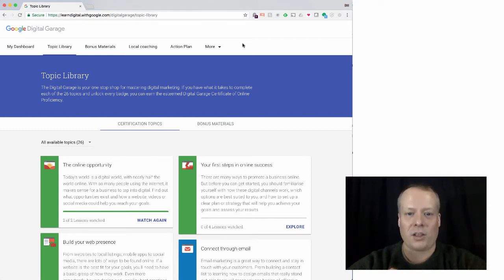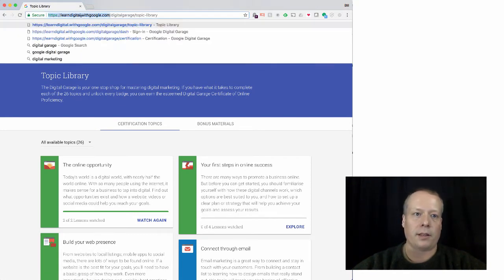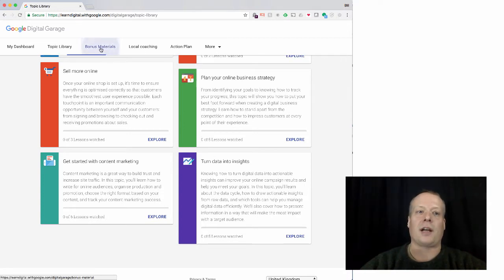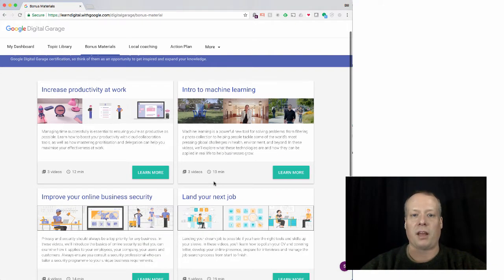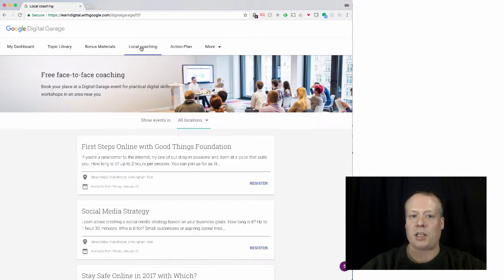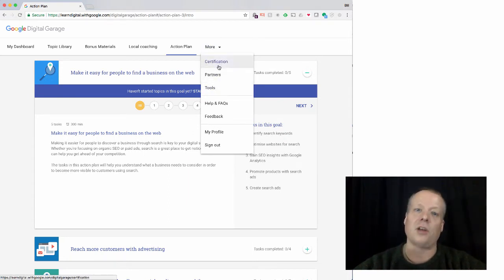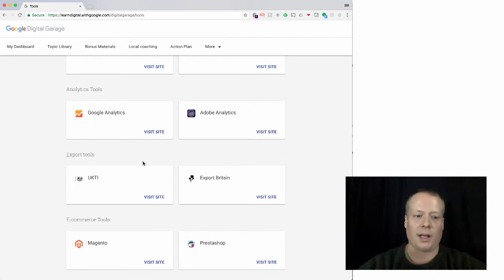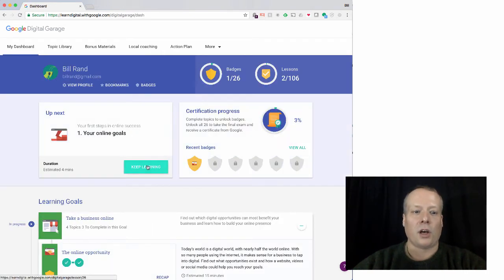Google Digital Marketing Certificate